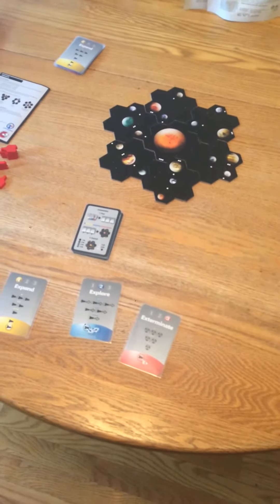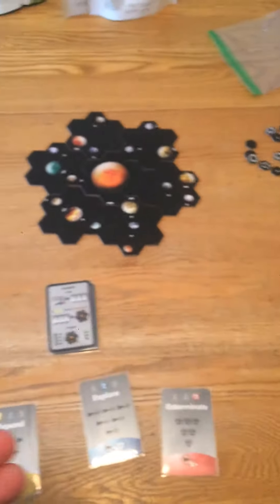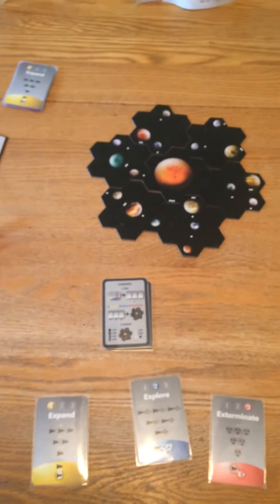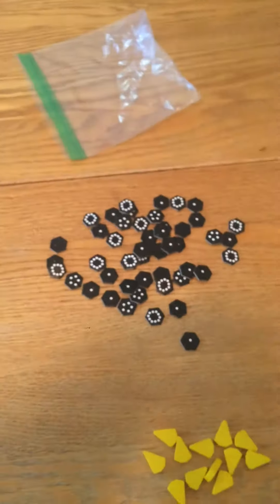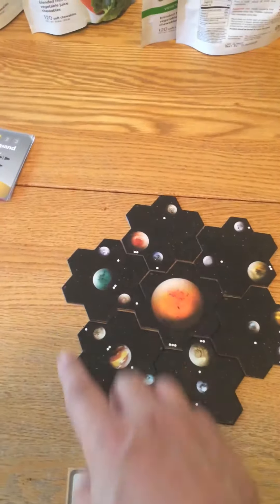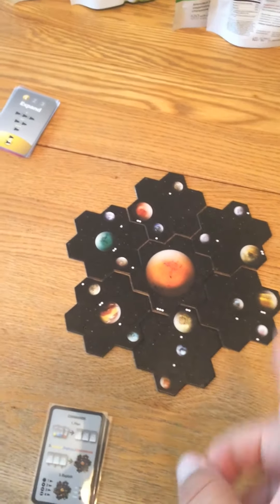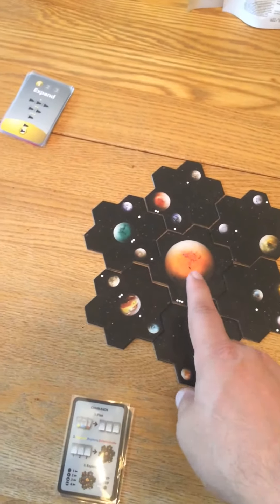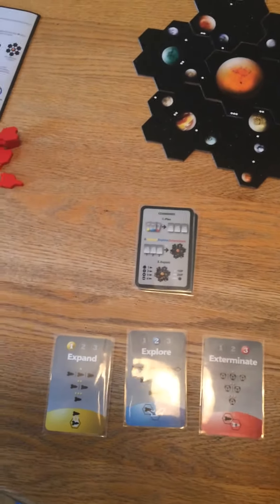Pocket Imperium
A space war game that mocks Twilight Imperium 4. A perfect little refreshing game for those of you that do not wish to spend eight hours playing a boardgame.

Please let me know if you wish to see a playthrough.